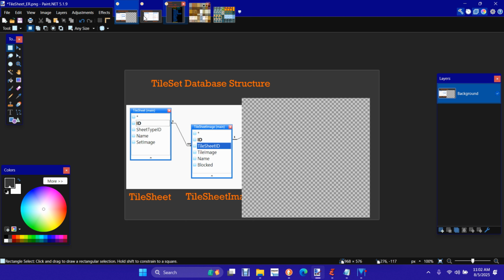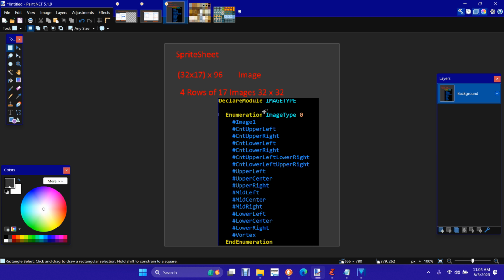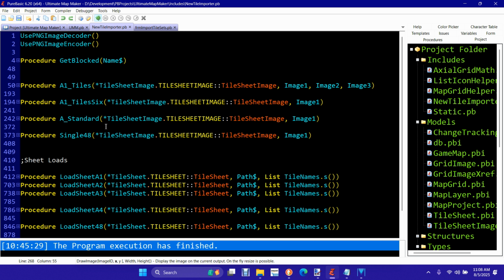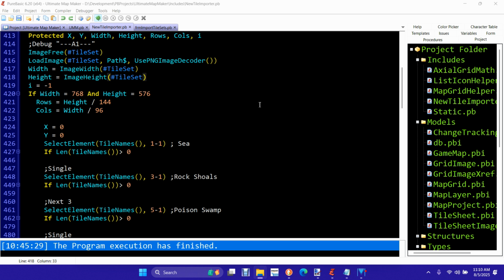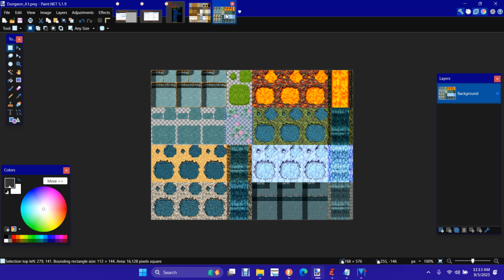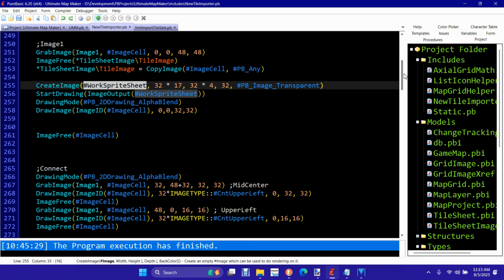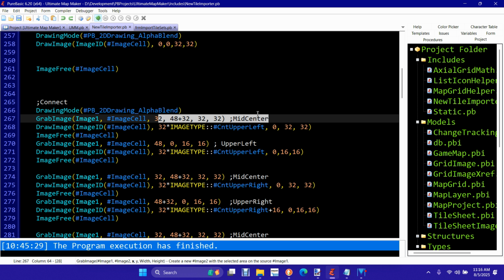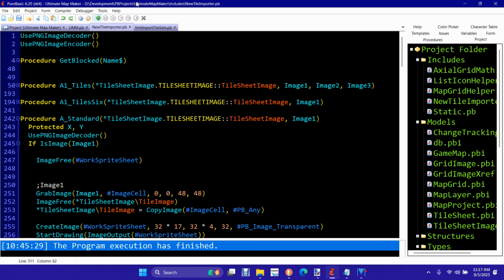PureBasic RPG Style MapMaker - Tile Rewrite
A complete review of the latest TileSheet Rewrite, and the many additional changes made yesterday and this morning. This will be as two part video.  Understanding the code behind the Import,  and how tiles are NOW stored as SpriteSheets. How they are used via a Type Module (ImageType).